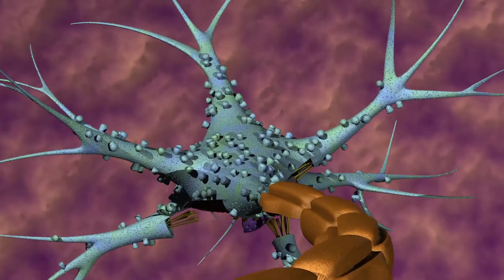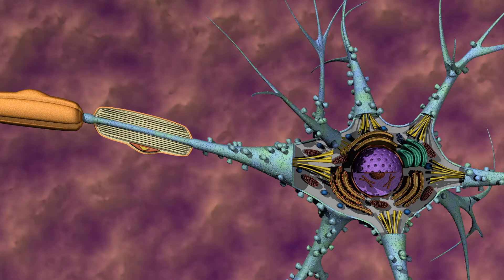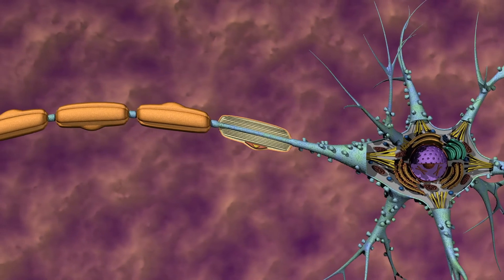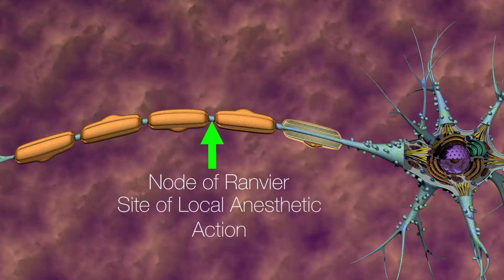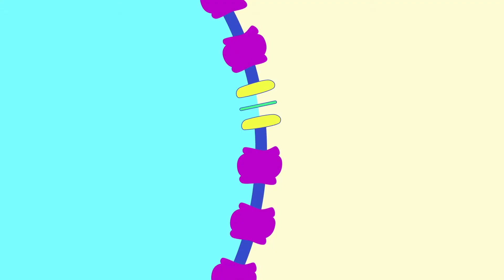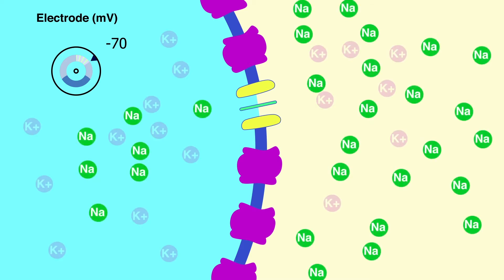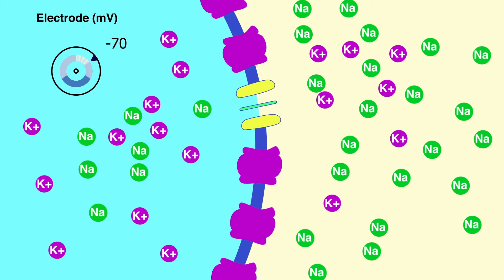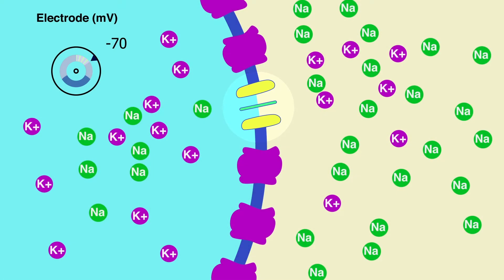Peripheral Nerve Physiology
An excerpt from the Local Anesthetics module in ProdigyConnect, the premiere study suite for nurse anesthesia.